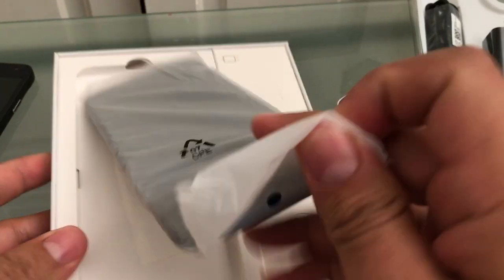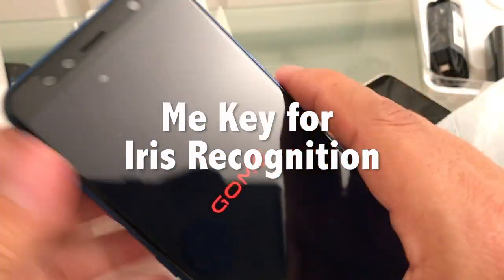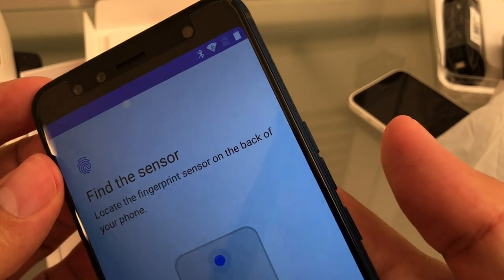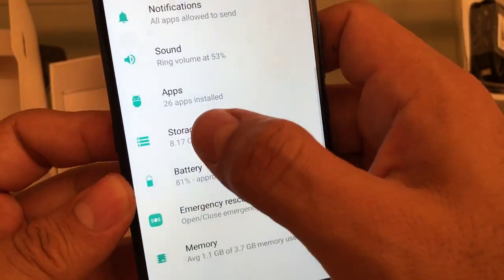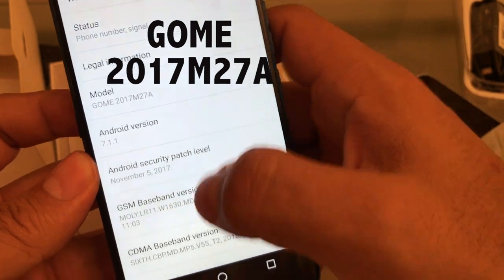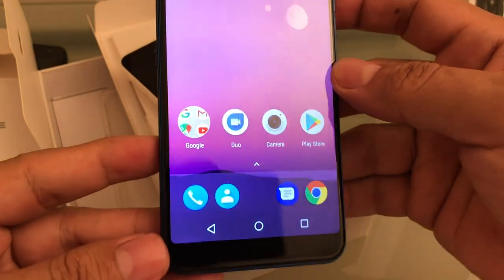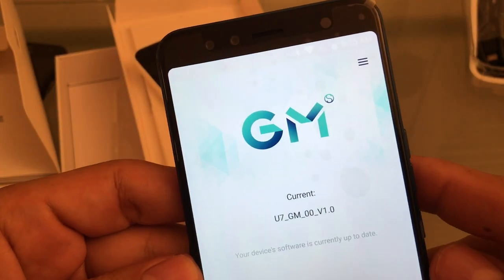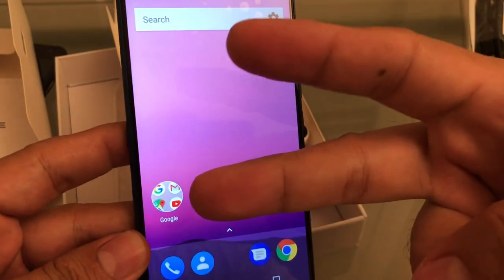Best Budget Phone $89.99 GOME U7 6 Inch NFC 3050mAh Iris Recognition 4GB RAM 64GB ROM Octa Core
GOME
2017M27A
U7_GM_00_V1.0

Me Key for Iris Recognition

SPECS

Basic Description
Model Gome U7(4GB+64GB)
Bands
2G: GSM: B2(1900)/B3(1800)/B5(850)/B8(900)
CDMA: BC0(800)/BC1(1900)
3G: WCDMA: B1(2100)/B2(1900)/B5(850)/B8(900)
4G: FDD-LTE: B1(2100)/B3(1800)/B5(850)/B7(2600)/B8(900)/B34(2100)
TDD-LTE: B38(2600)/B39(1900)/B40(2300)/B41(2500)
VoLTE Yes, Whether you can use VoLTE depends on the local carriers

SIM Card Dual SIM Card Dual Standby(1 Nano SIM Card + 1 Nano-SIM Card or 1 Nano SIM Card +1 microSD Card)
Style: Bar
Color: Black/Blue

System
CPU  MediaTek Helio P25 MT6757CD, 64-bit Processor, Octa-Core 4 x 2.5GHz ARM-A53 + 4 x 1.6GHz ARM-A53
GPU  ARM Mali-T880 MP2, 900MHz, 2-Cores
ROM  4GB LPDDR4X, 1600MHz
RAM  64GB eMMC 5.1
Card Extend  Yes, supports external Micro SD card up to 256GB

Screen
Display Size  5.99Inch
Type  IPS
Resolution  2160*1080 pixels
Pixel Density  403ppi (pixels per inch)
Aspect Ratio  18:9
Features  Capacitive, Multi-touch, In-Cell

Support Format
Video File Format  Supports MIDI/MP3/AAC
Audio File  Format  Supports 3GP/MP4
Image File  Format  Supports JPEG
FM Radio  Yes
Loudspeaker  Yes
Earphone Port  Type-C

General
Camera/Picture Resolution
Front Camera: 13.0MP+13.0MP
Rear Camera: 13.0MP
AF
Dual-LED Flash
Auto Focus
Multi-shot
Language  Multi-lingual(More details please refer to the screenshots)
Message  SMS/MMS
Input  Handwrite/Keypad
GPS  Yes
WIFI  Yes
Bluetooth  Yes
OTA  Yes
OTG  Yes
USB Type  Type-C
Iris Recognition  Yes
NFC  Yes
Sensor  Gravity sensor, Light sensor, Distance sensor, Fingerprint Recognition, Electronic Compass
Dimensions  161.5x75.2x7.5mm
Net Weight
(Including battery)  164g
Battery 3050mAh battery, Built-in
Charger Output Power  5V/2A

Package included  1 x Gome U7 Smartphone
1 x US Charger
1 x USB Type-C
1 x Headphone adapter
1 x Phone Case
1 x User Manual